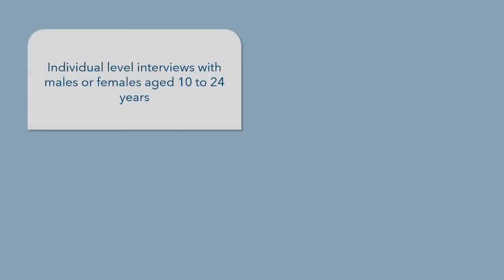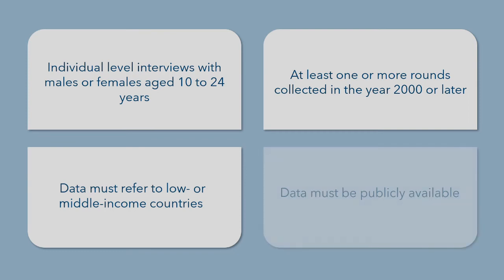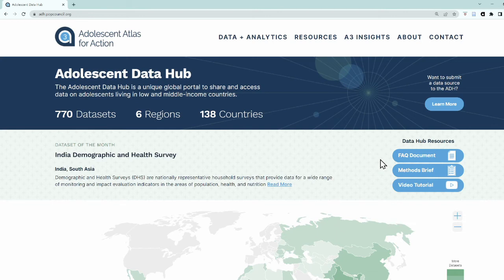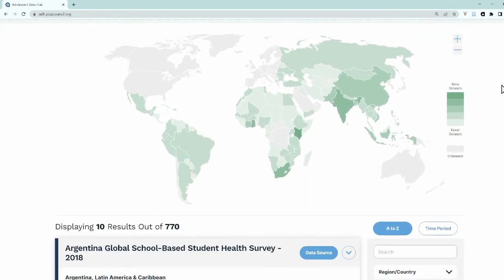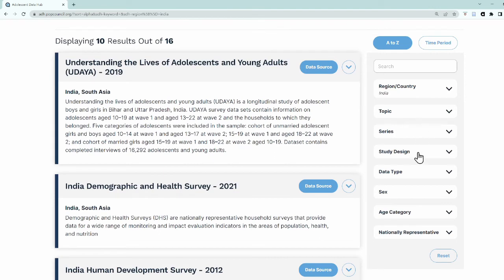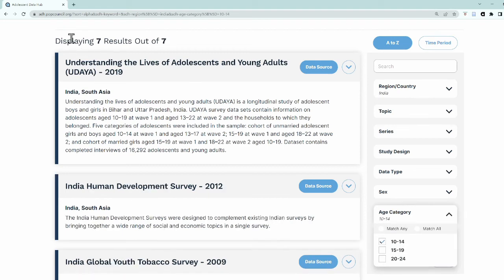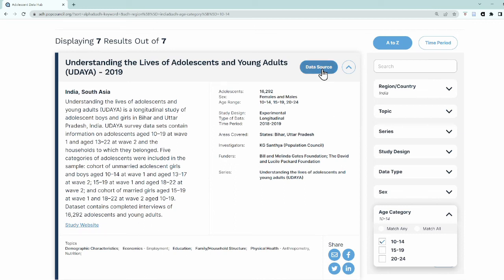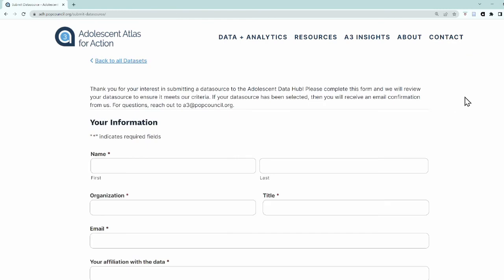Adolescent Data Hub Tutorial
Learn more about the Adolescent Data Hub,  a unique global portal to share and access data on adolescents living in low and middle-income countries.